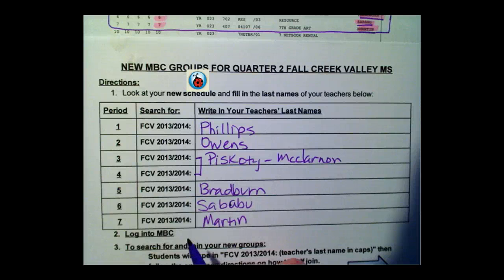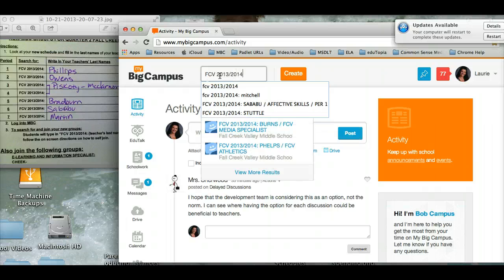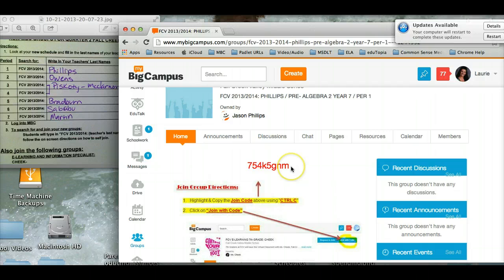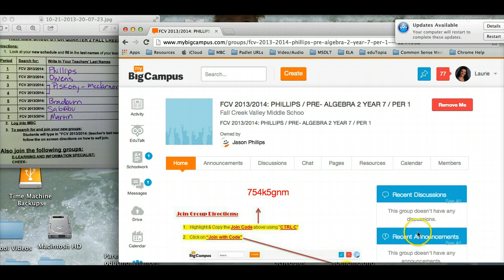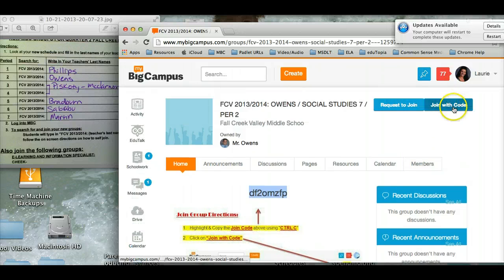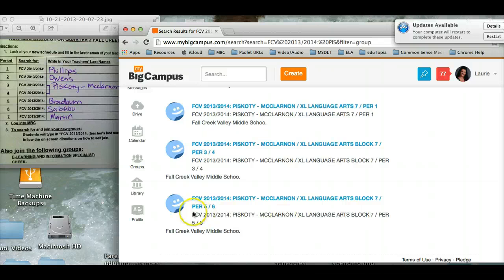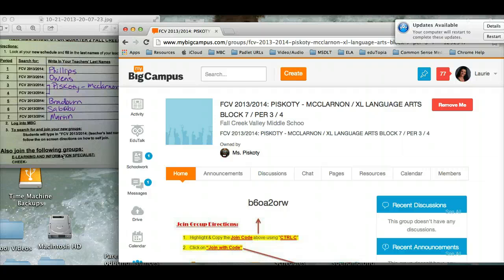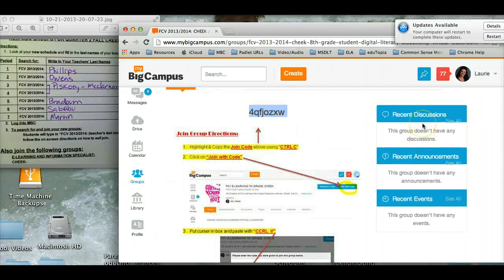JOIN new mbc groups fcv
JOIN mbc groups